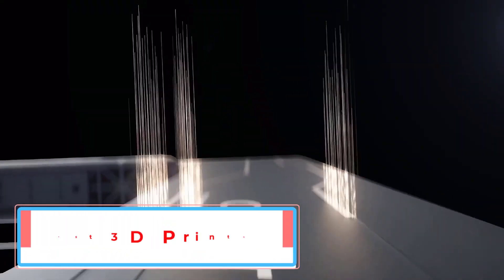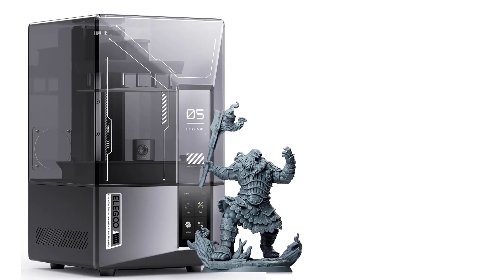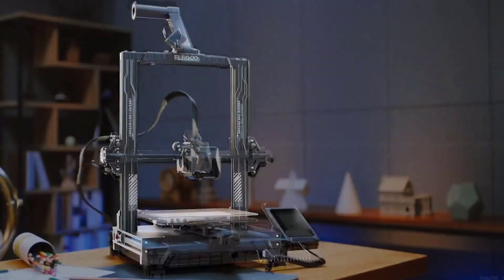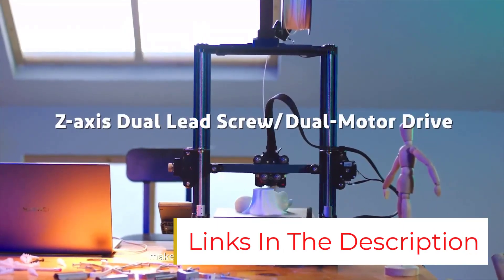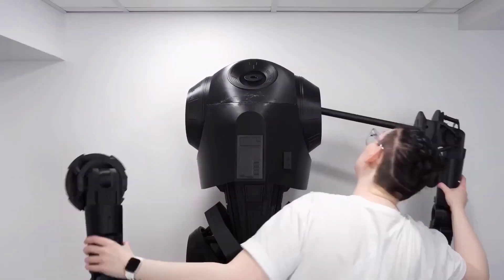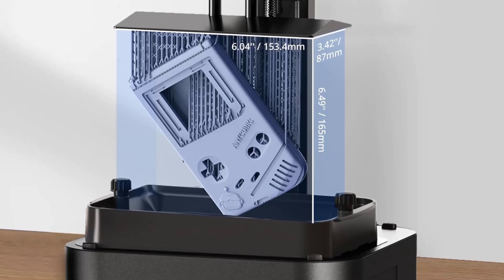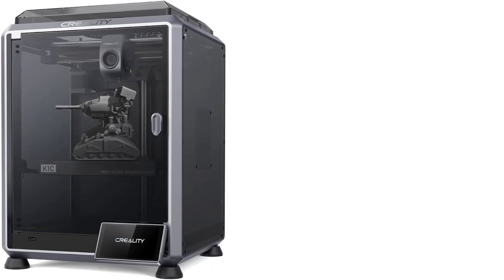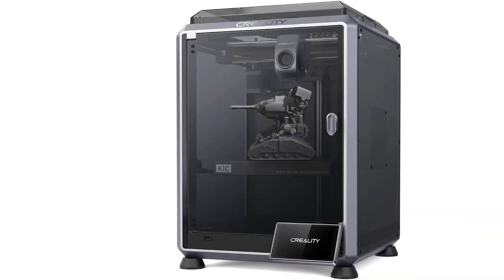Top 5 Best 3D Printers in 2025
📌Product Link📌:
No 1. ELEGOO Mars 5 Ultra 9K Resin 3D Printer.

No 2. ELEGOO Neptune 3 Pro FDM 3D Printer with Auto Bed Leveling.

No 3. Anycubic Kobra 2 Max 3D Printer.

No 4. ANYCUBIC Photon Mono 4.

No 5. Creality K1C 3D Printer.

In this video, we listed the Best 3D Printers that are available on the market for their true quality, actually, I tried to make the list based on their popularity quality-price durability user opinions and more.